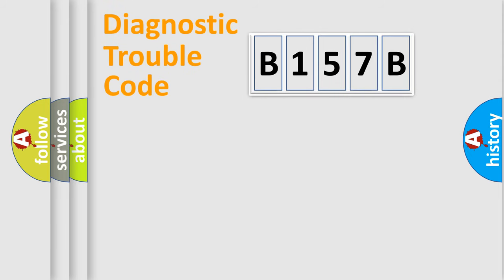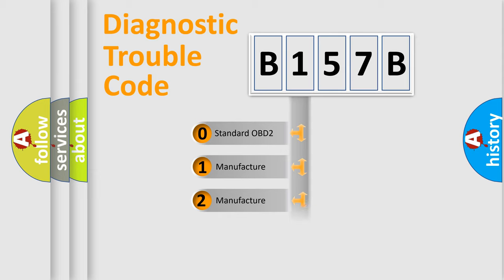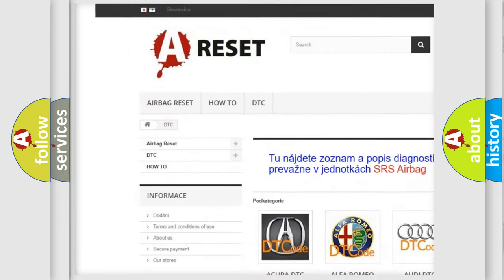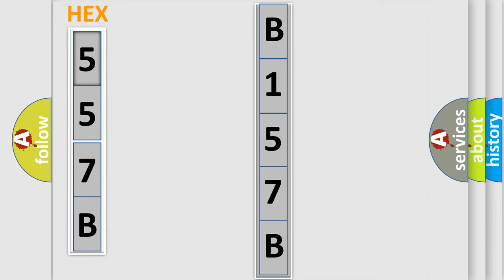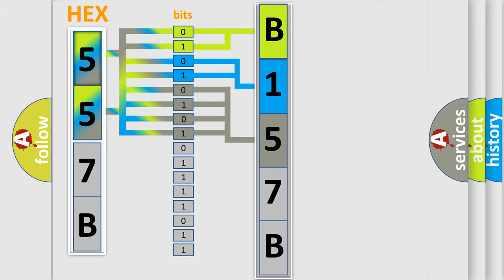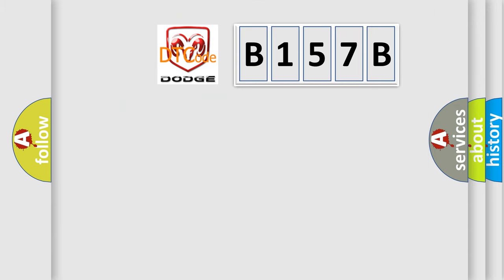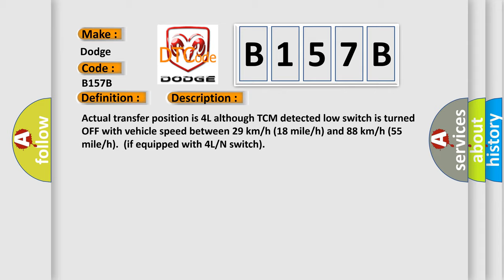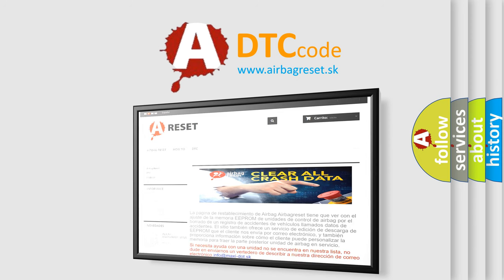DTC Dodge B157B Short Explanation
Contents:
0:21 Basic DTC analysis according to OBD2 protocol standard.
1:48 Insight into programming
2:58 A diagnostically understandable description of the Diagnostic Trouble Code
3:05 Basic error definition

Make:
Dodge
Code:
B157B
Definition:
4WD Low Switch Circuit Malfunction (Open)
Description:
Actual transfer position is 4L although TCM detected low switch is turned OFF with vehicle speed between 29 km or h (18 mile or h) and 88 km or h (55 mile or h).(if equipped with 4L or N switch)
Cause:
4L or N switch or its circuitTCM